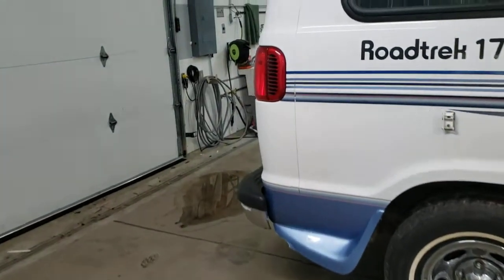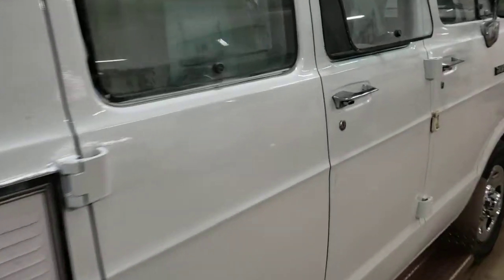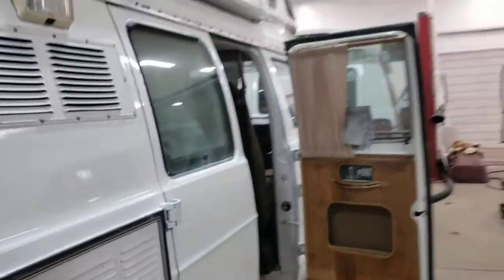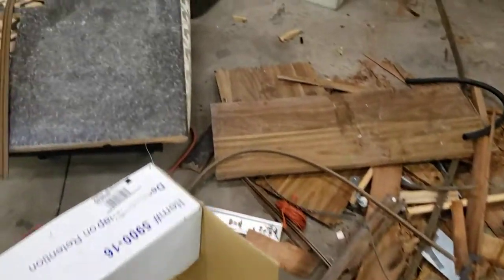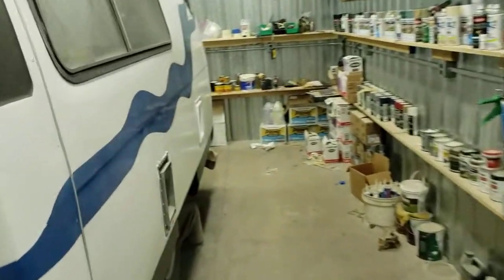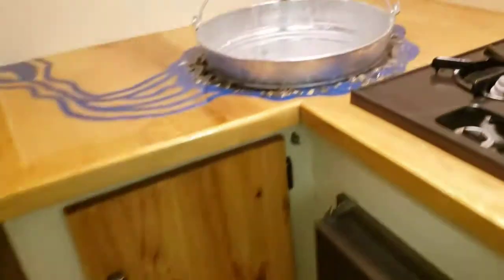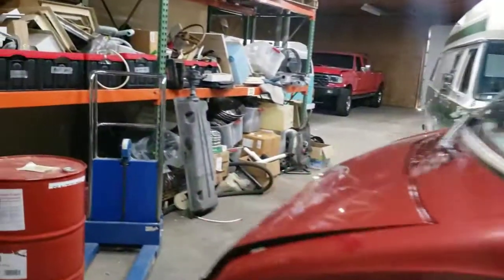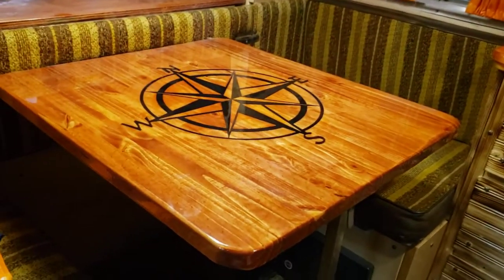Class B Campervan Restorations. "Spruced up" vs "Bruced up"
Most unit's we get in need to be "Spruced up" and get them ready to sell. Some however, need a whole lot more. They need to be "Bruced Up" Say HI to that Guy,..